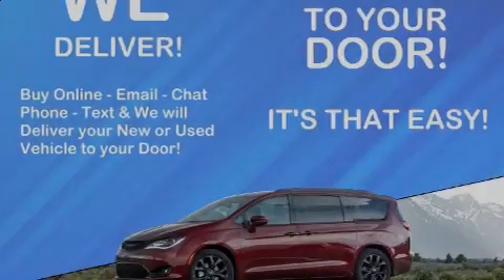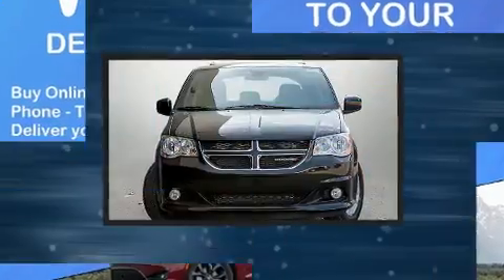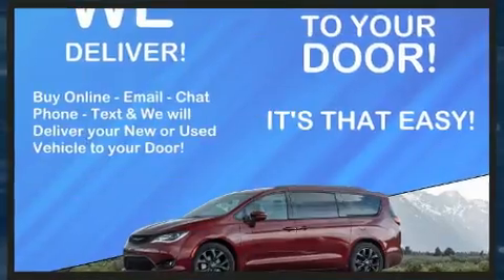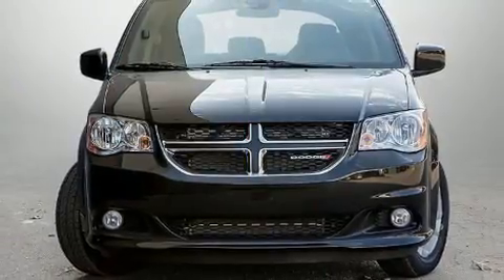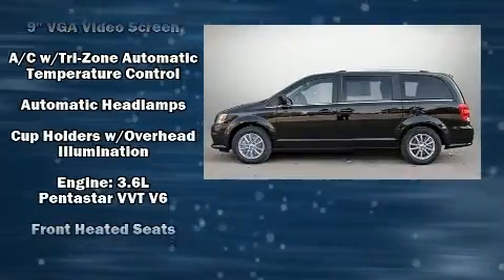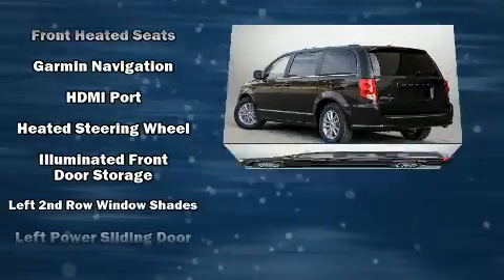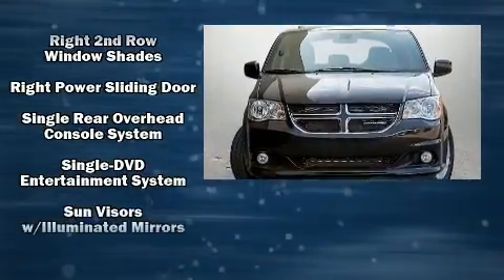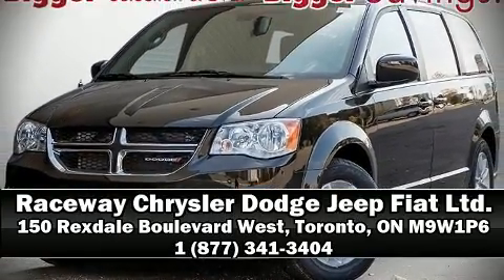2020 Dodge Grand Caravan SXT Premium Plus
Familiarize yourself with the 2020 Dodge Grand Caravan. This 7 passenger van is waiting for you to take home! Under the hood you'll find a 6 cylinder engine with more than 270 horsepower, providing a smooth and predictable driving experience. All of the premium features expected of a Dodge are offered, including: a built-in garage door transmitter, front and rear air conditioning, fully automatic headlights, a power liftgate, an overhead console, a roof rack, and power windows. Storage solutions are integrated throughout the interior, demonstrating thoughtful attention to detail. Rear LCD monitors provide entertainment that your passengers will appreciate no matter how far the drive. Dodge also prioritized safety and security with features such as: dual front impact airbags, head curtain airbags, traction control, brake assist, anti-whiplash front head restraints, a panic alarm, and 4 wheel disc brakes with ABS. Electronic stability control ensures solid grip atop the road surface, no matter how challenging the driving conditions. We have a skilled and knowledgeable sales staff with many years of experience satisfying our customers needs. They'll work with you to find the right vehicle at a price you can afford. Please don't hesitate to give us a call.